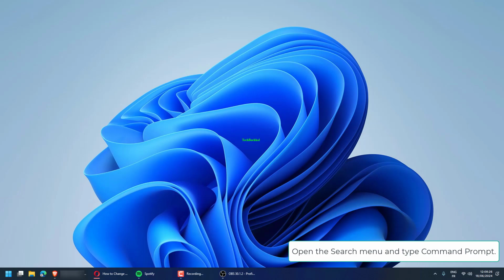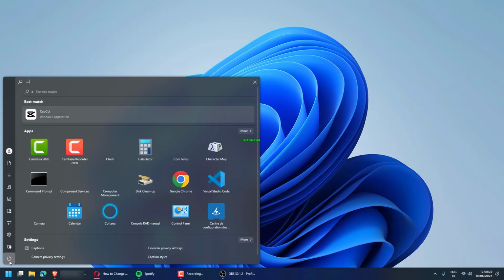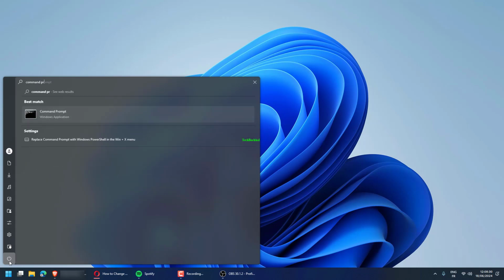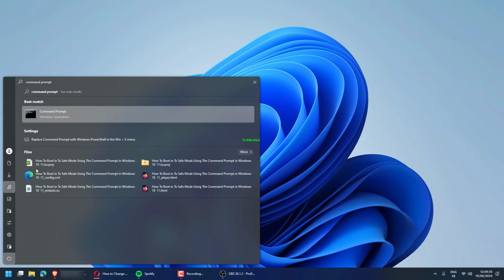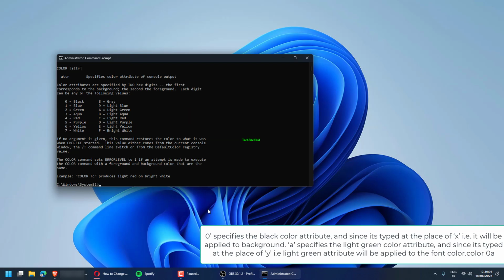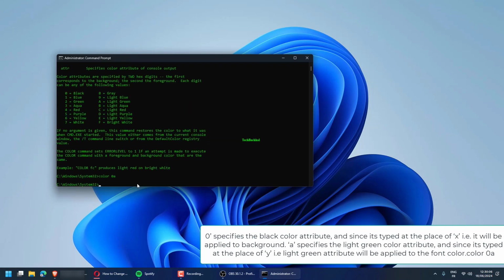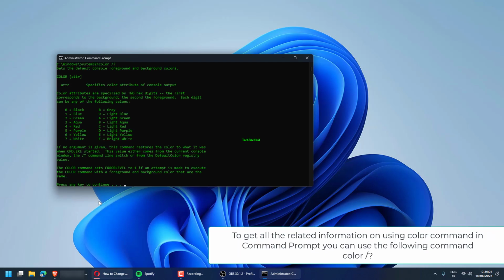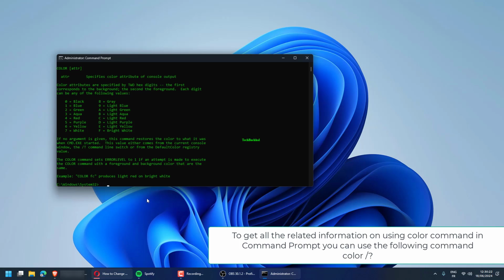How to Change Colours in Command Prompt in Windows 11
Learn how to change colors in Command Prompt in Windows 11 with this easy-to-follow video guide. We explain why customizing Command Prompt colors can enhance readability and provide a personalized touch to your terminal experience.

00:00 Intro
00:10 Tutorial
01:25 Outro